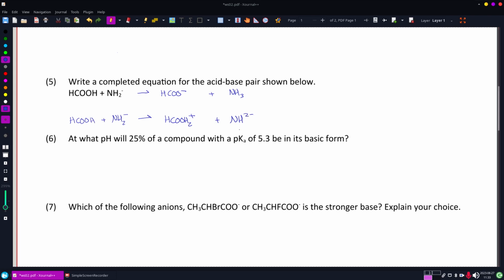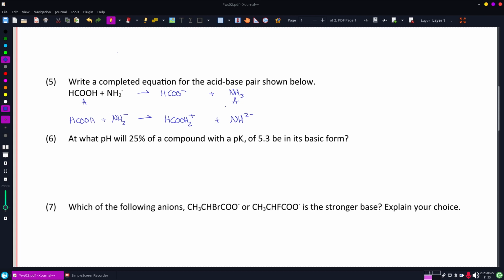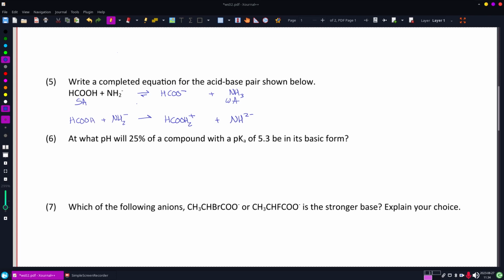WS02 Q5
(5) Write a completed equation for the acid-base pair shown below.
       HCOOH + NH2-